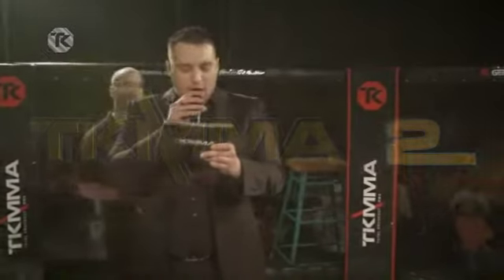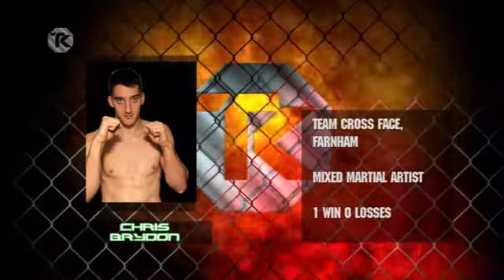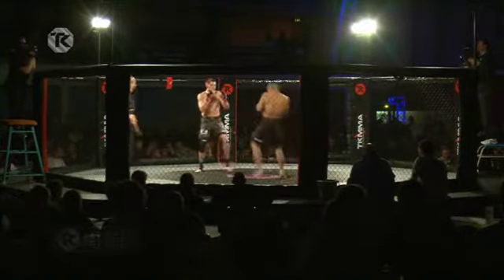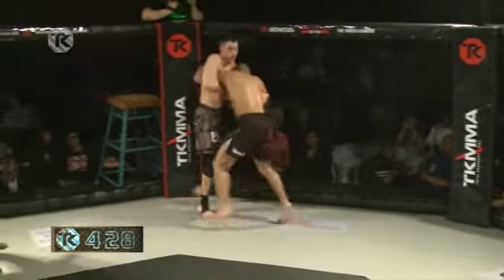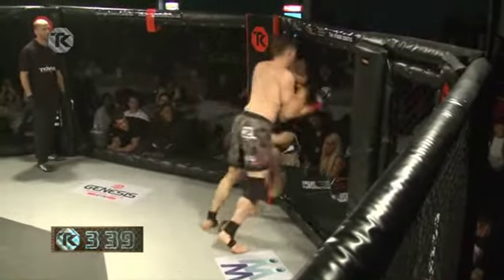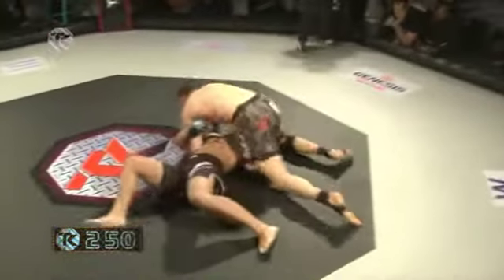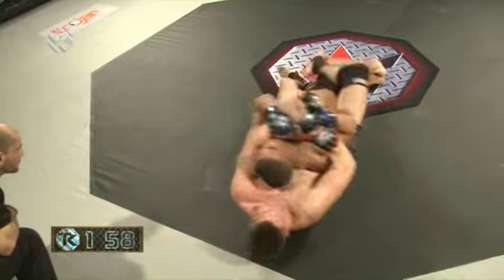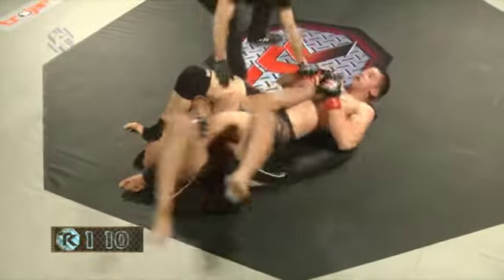Jon Mitchell vs Chris Brydon | TKMMA